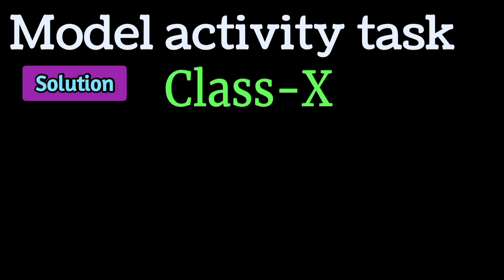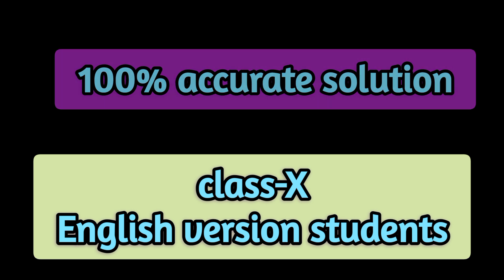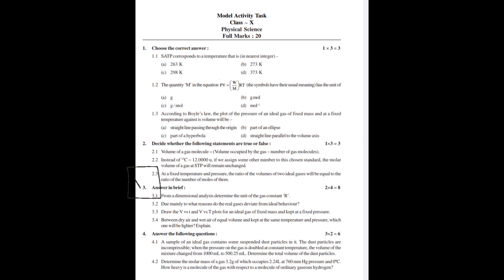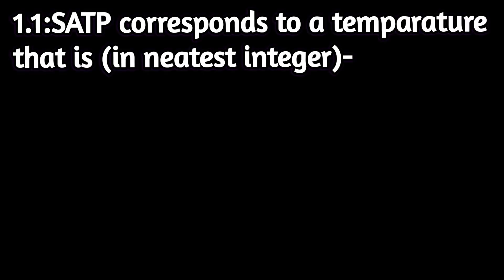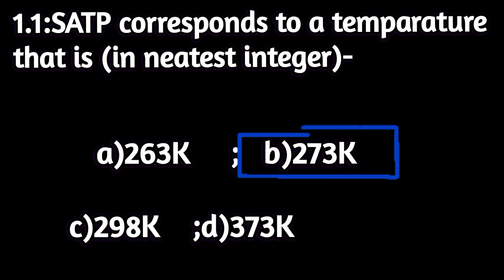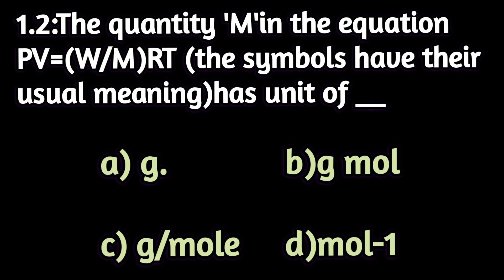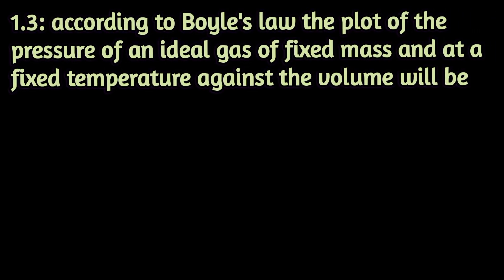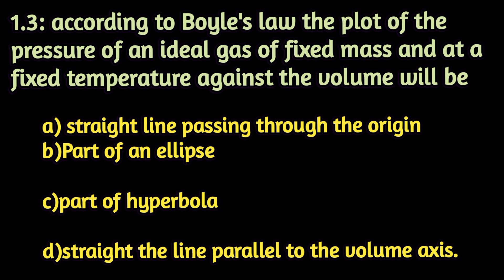class 10 physical science model activity task part 2 solution in English version 2022 feb.